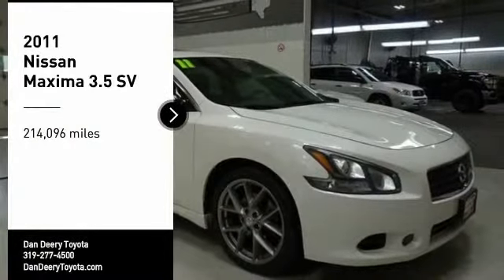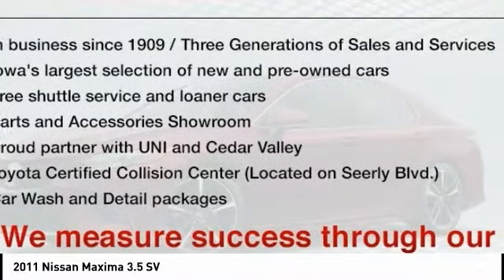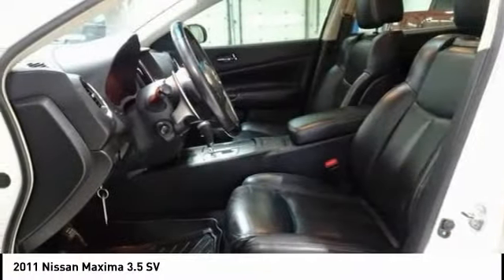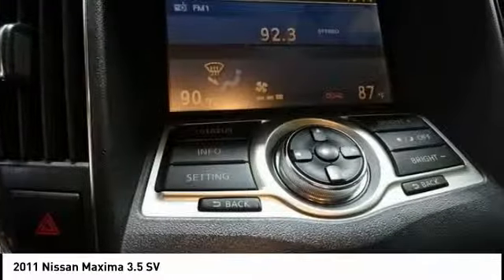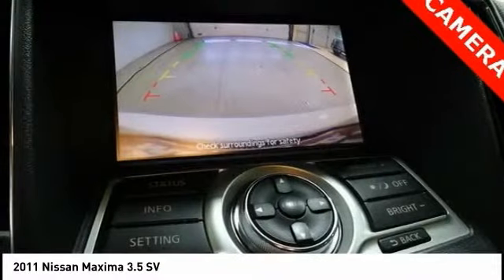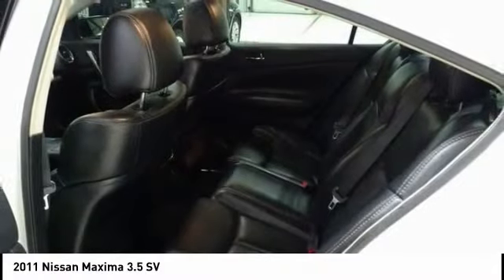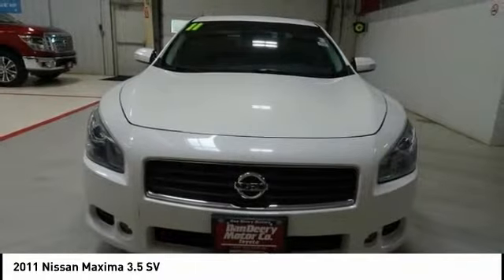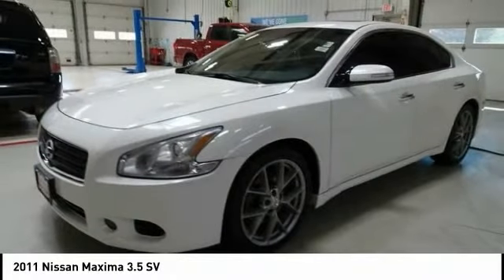2011 Nissan Maxima Cedar Falls IA UD13207A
2011 Nissan Maxima 3.5 SV